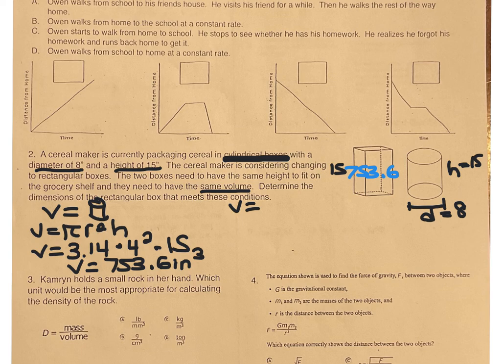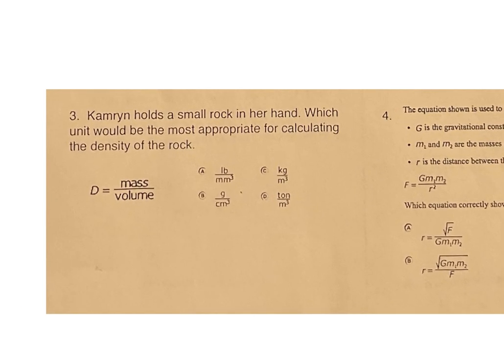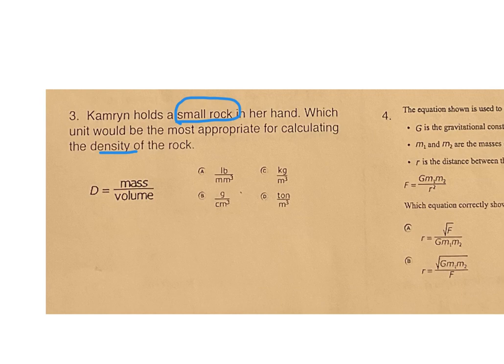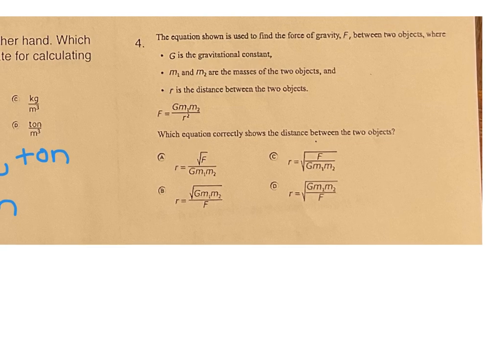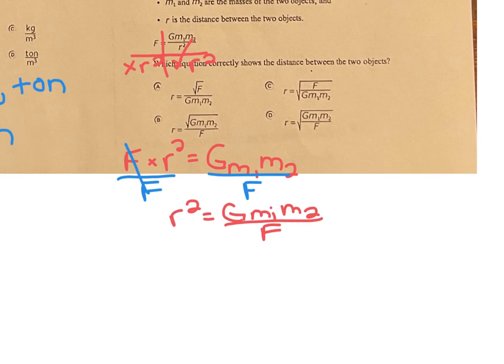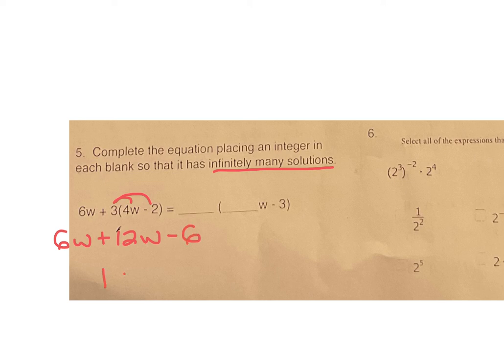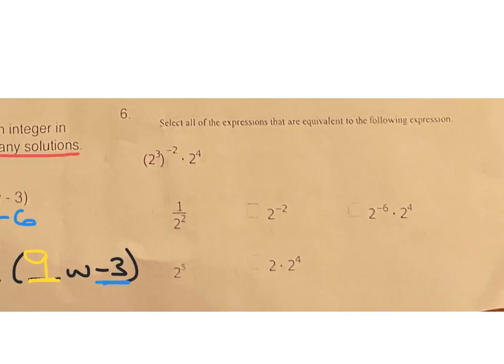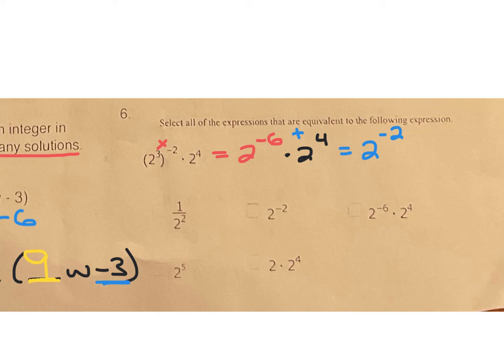algebra quiz 3 2022-23 (front)